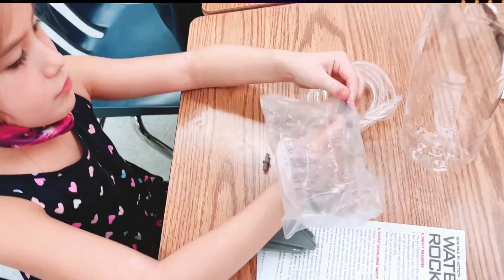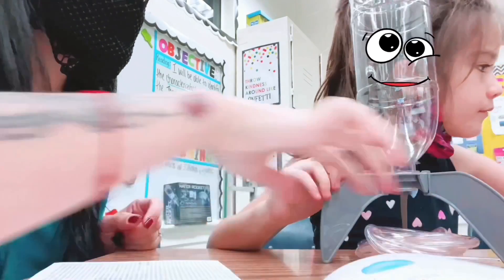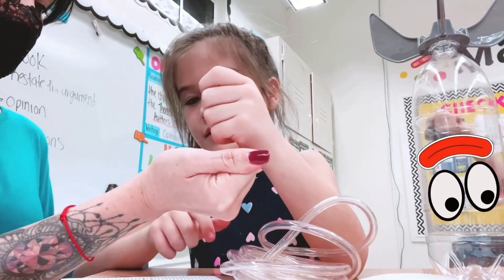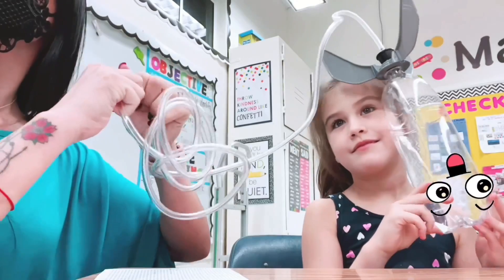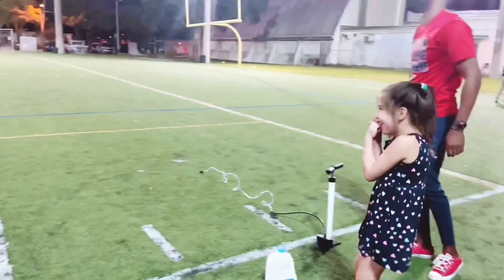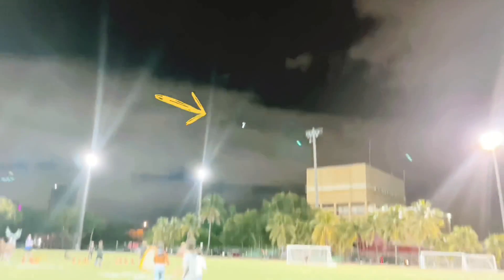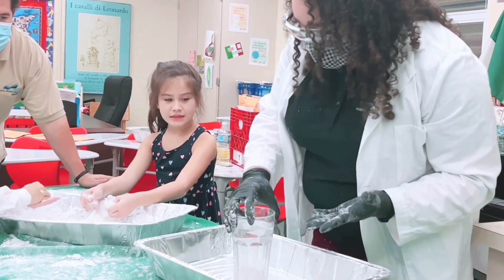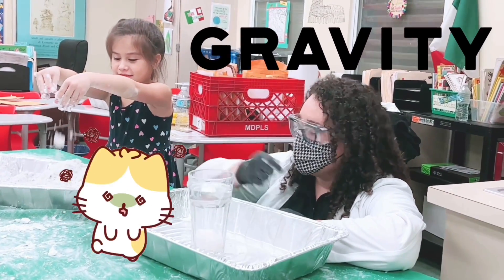DIY - How to Make a Flying Water Rockets 🚀, 🌙Moon Cookies 🍪Magical Egg 🥚,STEM Projects & More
MiaGamerXP had a STEM Fair at her school. Join us in this video as MiaGamerXP builds and launches the coolest and fastest rocket ever. She also learns about the phases of the moon and eats her moon. She learns about gravity with a magical egg. Mia introduces her best friend Jaliyah.

Thank you @dibiadream, Brandon Okpalobi
@okplaobi for sharing your knowledge and helping MiaGamerXP build the coolest water rocket ever